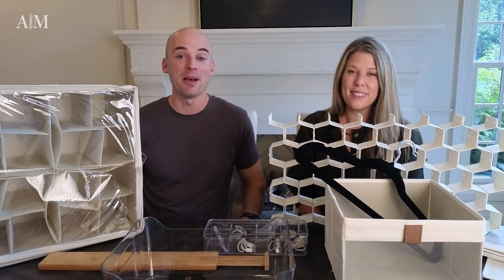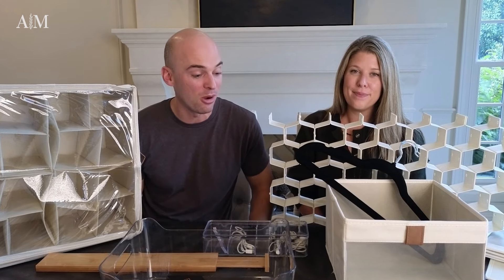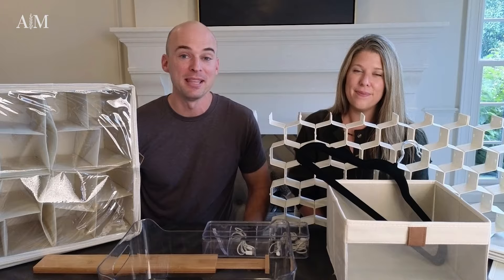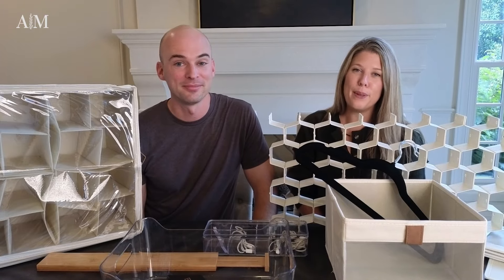Organization Favorites from Amazon - Our Picks 2024!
In this video, we highlight 11 of our top organization finds on Amazon!  We use these items throughout our house to help keep our sanity against the clutter chaos.  We are excited to share them with you!  This is a condensed version of the Amazon Live we did on 9/27/24.

//AMAZON LIVE
Follow us on Amazon so you are alerted when we do Amazon Live events!

//PRODUCT LINKS
3. Stuffed Animal Storage Bag
10. Storage Bins with Clear Window

//CHAPTERS
00:00 Introduction
01:40 #1 Acrylic Shelf Dividers
03:25 #2 Magnetic Cable Ties
05:50 #3 Stuffed Animal Storage Bag
08:18 #4 Closet Shoe Organizer
11:06 #5 Bamboo Drawer Dividers
13:32 #6 Honeycomb Drawer Organizers
15:54 #7 Storage Cubes
18:30 #8 Plastic Storage Basket
20:44 #9 Cable Organizer Box
23:32 #10 Storage Bins with Clear Window
25:46 #11 Velvet Hangers